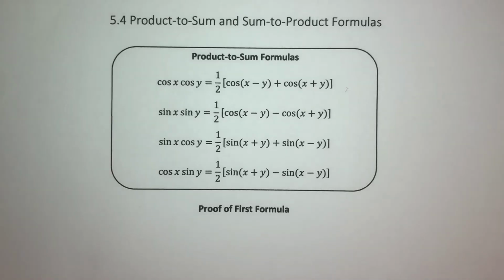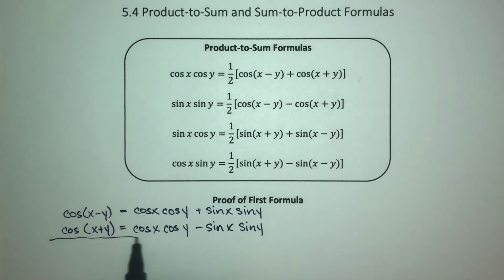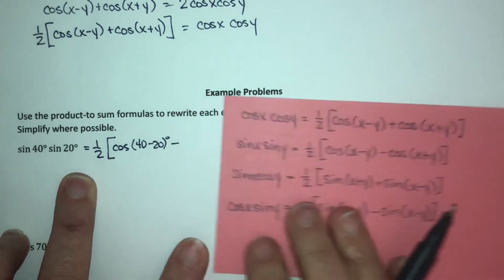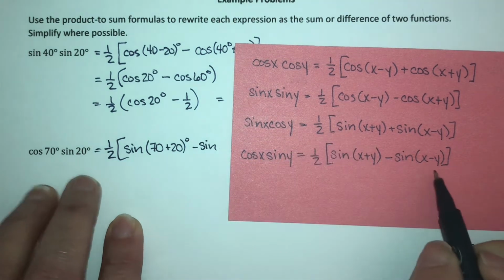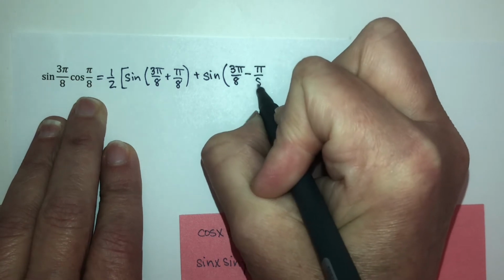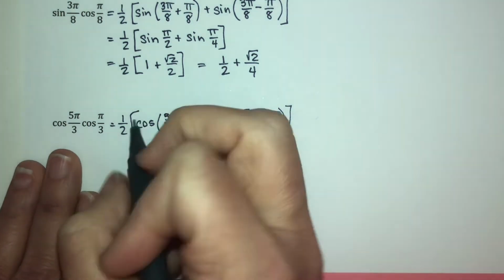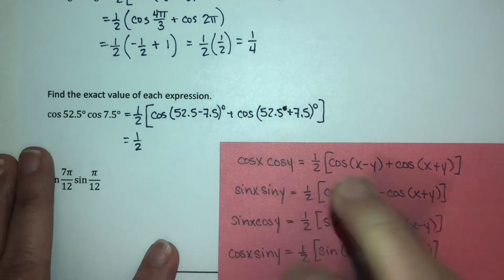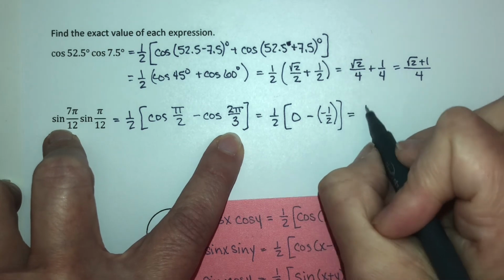(2412) Section 5.4 Product-to-Sum and Sum-to-Product Formulas 1/3